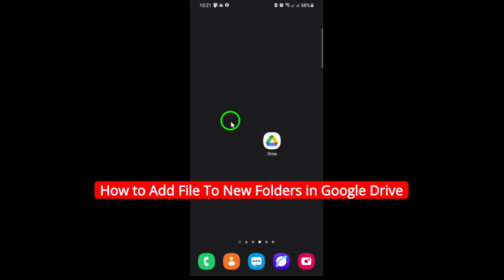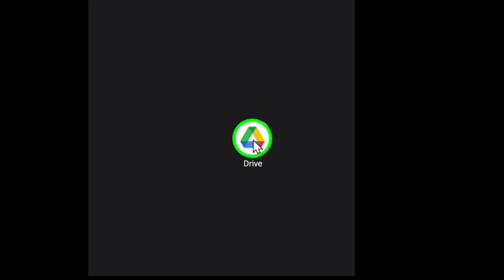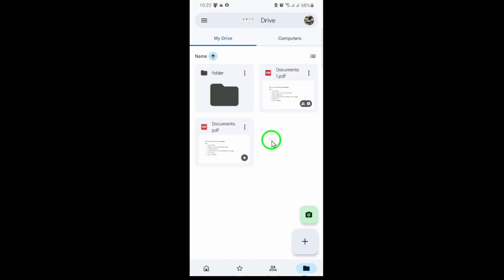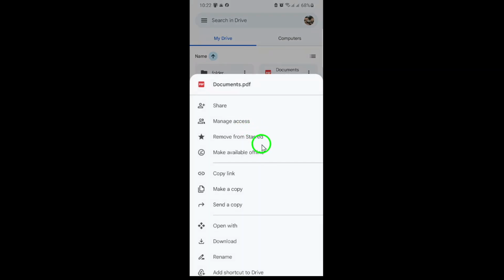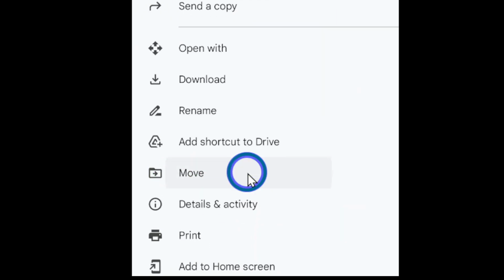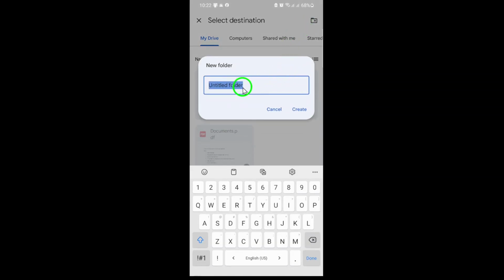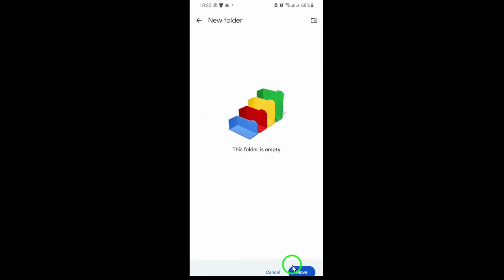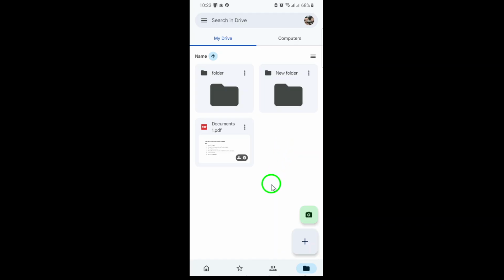How to Add File To New Folders in Google Drive (Updated)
Learn how to add a file to a new folder in Google Drive with the latest step-by-step guide. This video will help you organize your files efficiently using the Google Drive app, making file management easier and faster.

Steps to add a file to a new folder in Google Drive:

1. Open Google Drive app

2. Tap on File at the bottom right

3. Tap 3 dots next to file

4. Select “Move”

5. Tap on New Folder icon at the top-right

6. Name folder & create

7. Confirm Move-
Timeline:
00:00 Start
00:12 How to do it
01:05 End